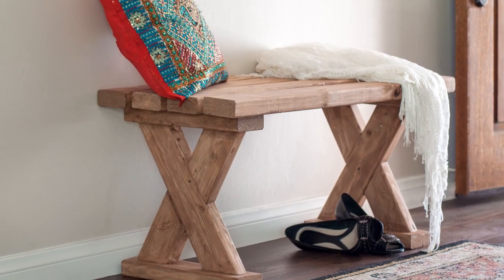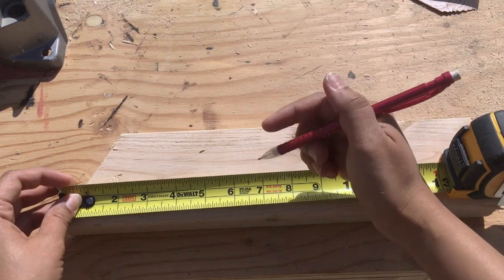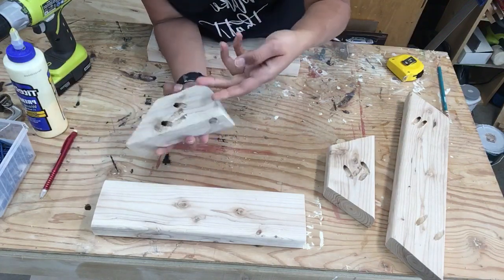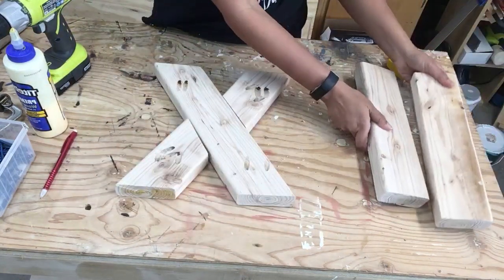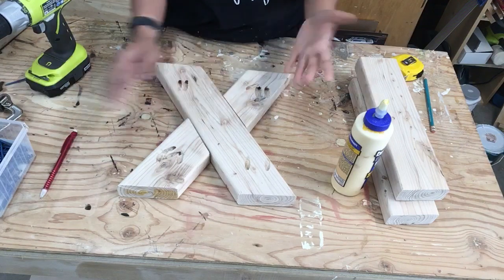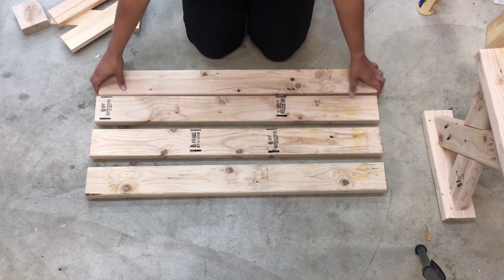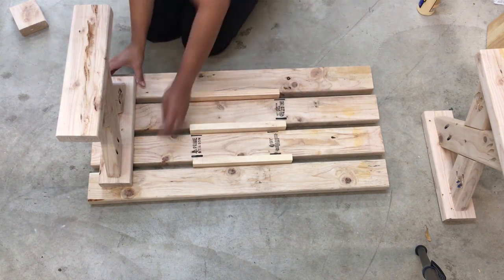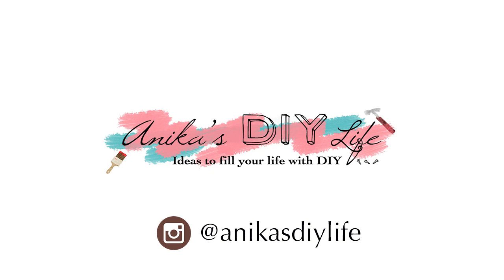How to build a 2x4 Bench - 3 ways - Indoor and Outdoor Bench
How to build an easy 2x4 bench with this full tutorial. The bench can be used indoors or outdoors or upholstered too!

👋 LET’S CONNECT! 👋